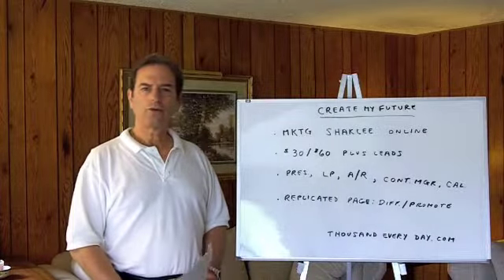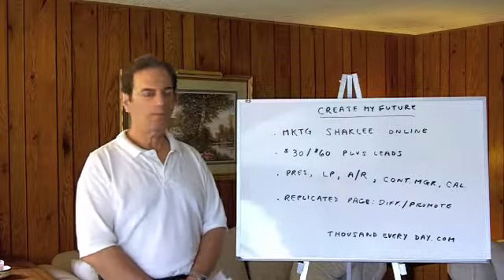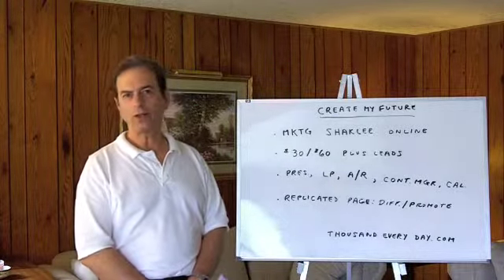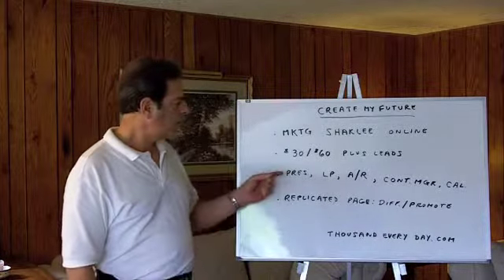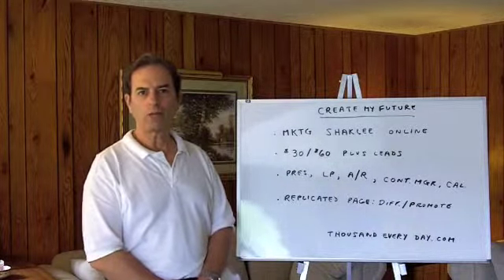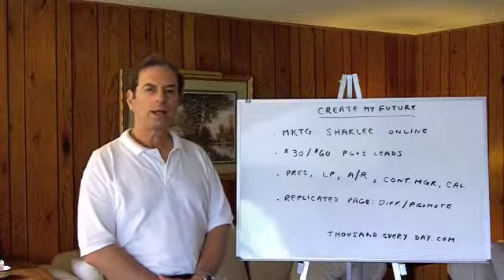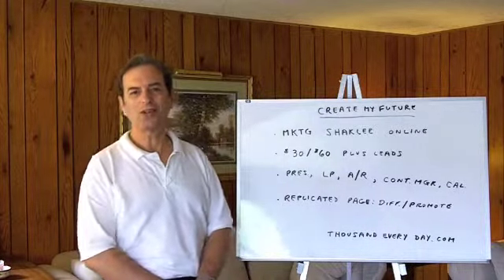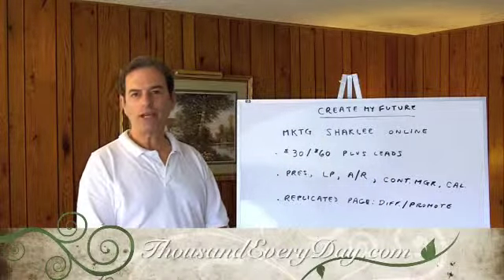CreateMyFuture--Legitimate Opportunity?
CreateMyFuture is an internet marketing platform and portal to Shaklee products multilevel marketing. Will this work and what are the costs?